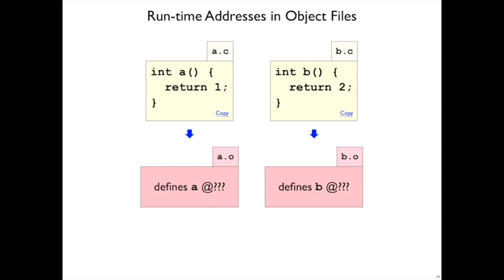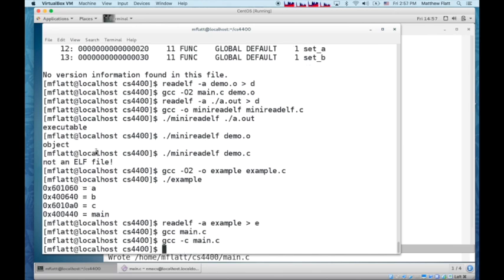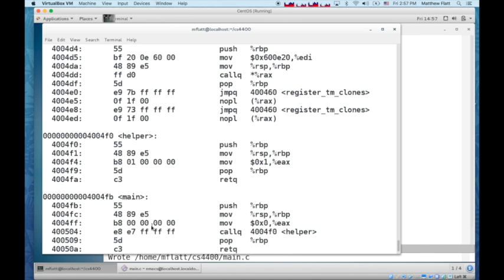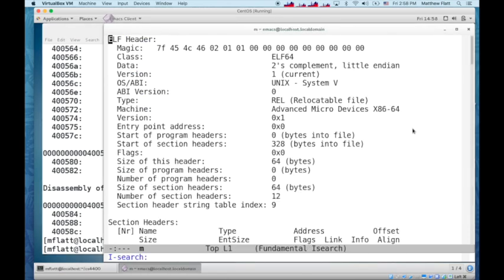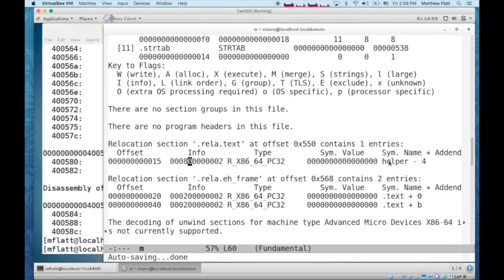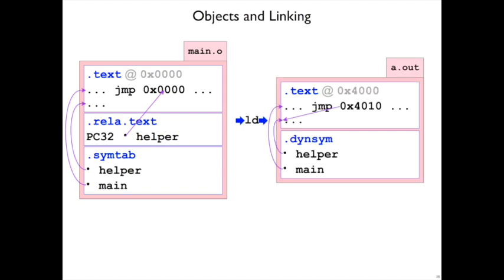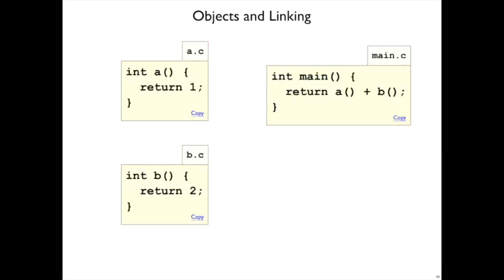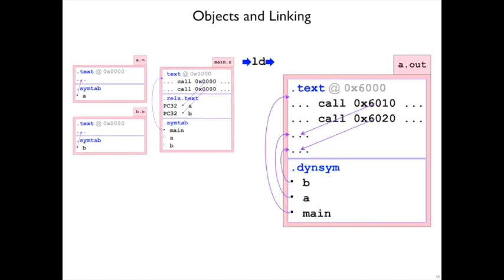ELF 6: Objects and linking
How object files are linked to form an executable at the ELF level